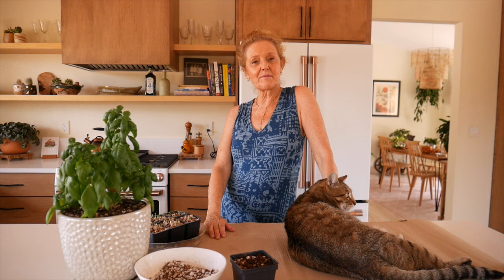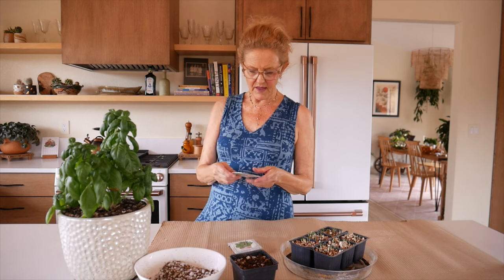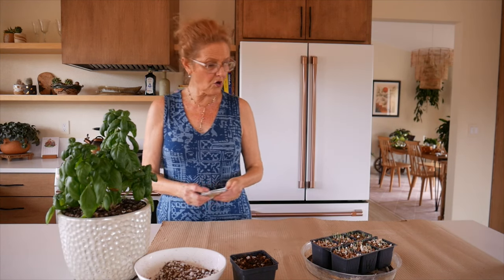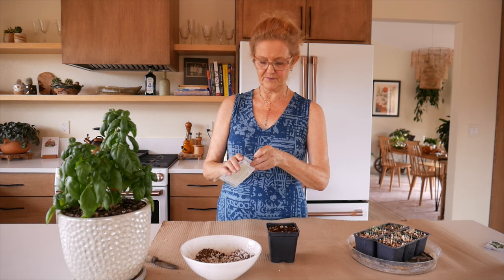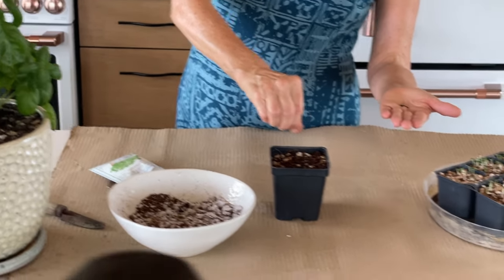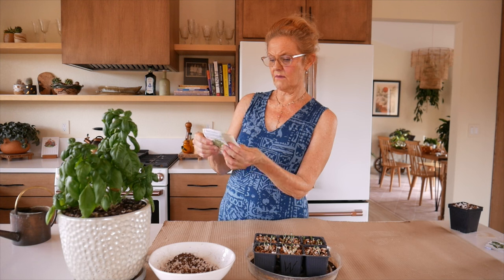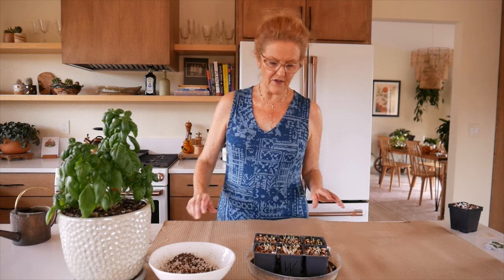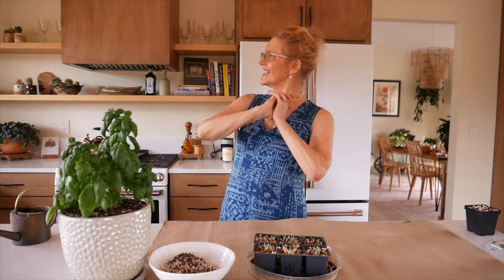GROWING BASIL FROM SEED (+The Soil Mix To Use)/JoyUsGarden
Welcome!  I'm planting basil seeds indoors to nurture them into thriving, aromatic plants. This step-by-step shows you how I grow basil from seed, including the soil blend that I like to use for starting all seeds.

Basil is an easy plant to grow indoors & a great culinary herb to have on hand.  Germinating basil seeds happens fast. Be sure & use good quality seeds from a reputable source.

You'll see me planting 2 varieties of basil: Italian Pesto Basil & Widowbox Mini Basil. My seeds germinated in 3-4 days here in sunny Tucson.

My basil seedlings are growing on an east window sill, where they receive plenty of light, & about an hour of direct sun around 6 a.m. I'm watering them every other day.

It's about a month since I planted, & the basil seedlings are now about 5" tall & looking good. I use a lot of basil when cooking, so I figured it was time to grow my own!

The spray bottle
The long-neck bottle
RELATED TO THIS VIDEO (Blog Posts With Videos)
MY FAV HOUSEPLANT FERTILIZERS
Grow Big
Sea Grow
Liquid Kelp & Seaweed
MY FAV POTTING SOILS
Happy Frog
Ocean Forest